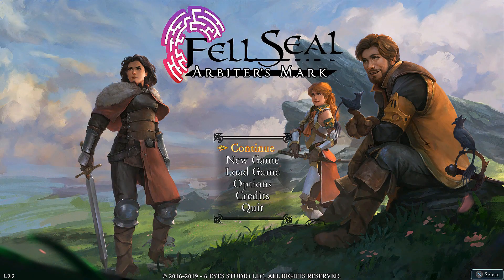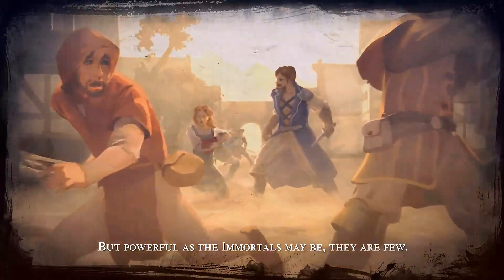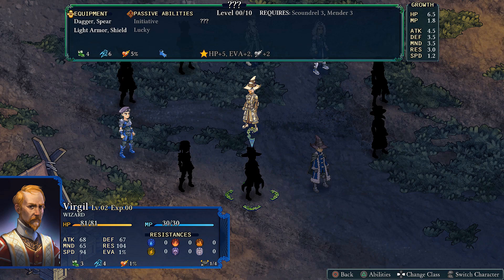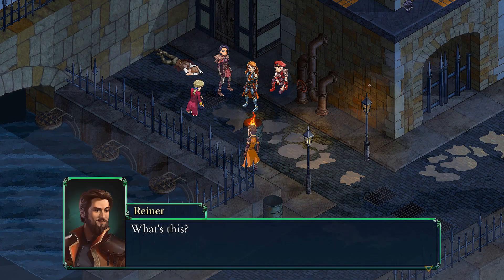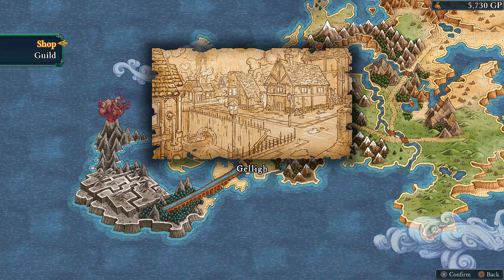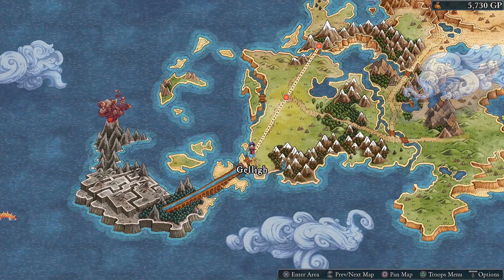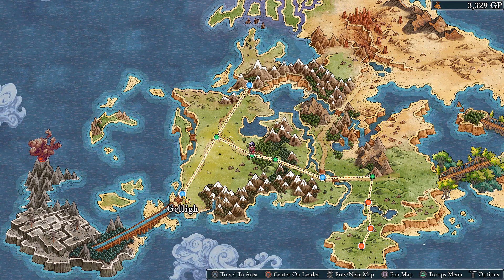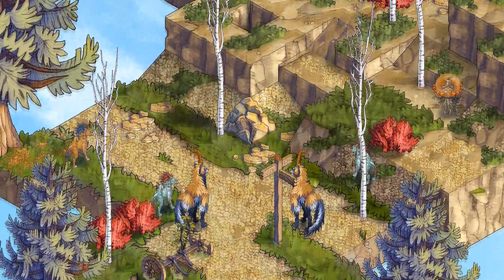Fell Seal: Arbiter's Mark - The EXP Boost [Indie | Strategy RPG | PC]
Today on the debut episode of The EXP Boost we are looking at recently released indie Tactical RPG Fell Seal: Arbiter's Mark by 6 Eyes Studio and 1C Entertainment. Inspired heavily by Final Fantasy Tactics and tactics ogre lets see if this new offering can hold up to the classics.